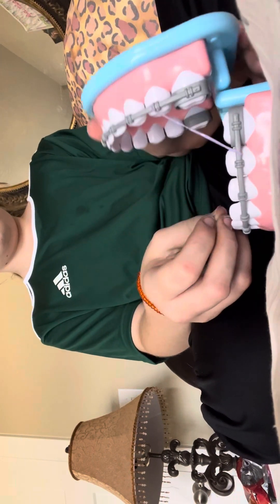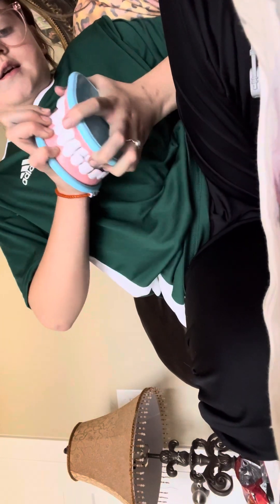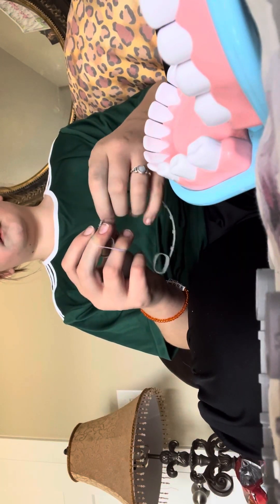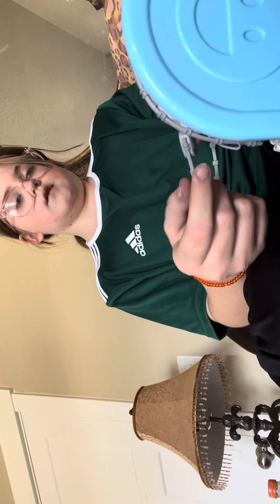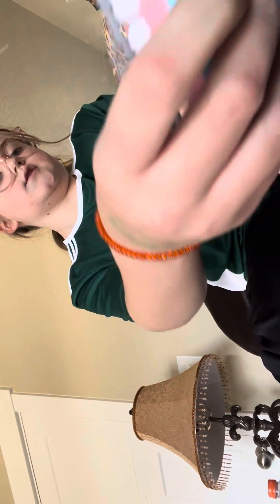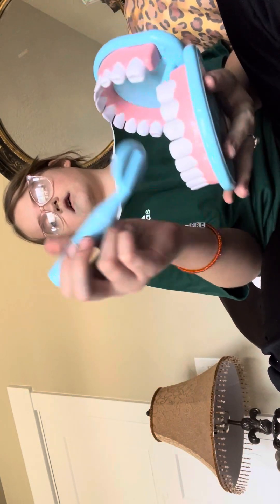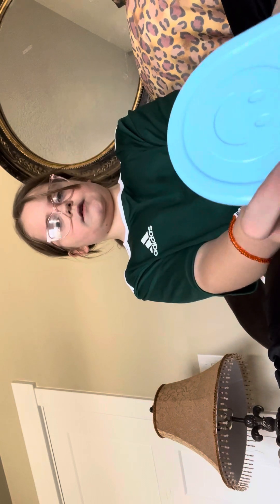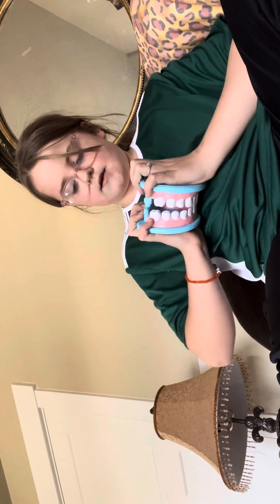December 23, 2023